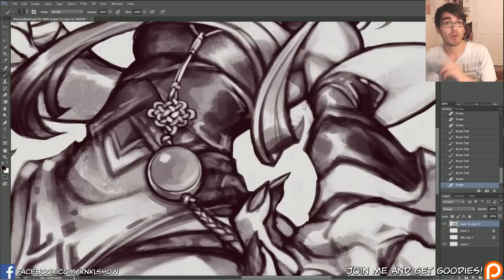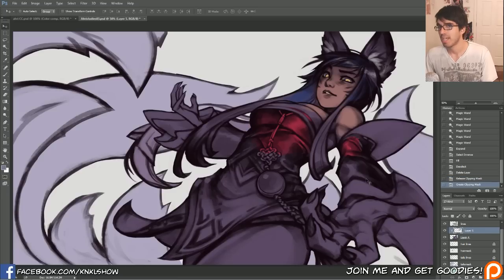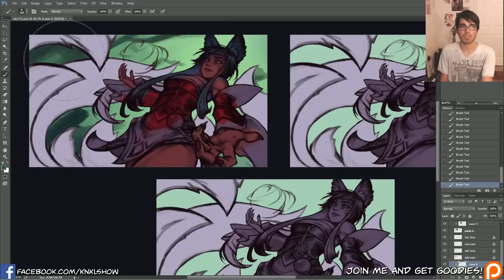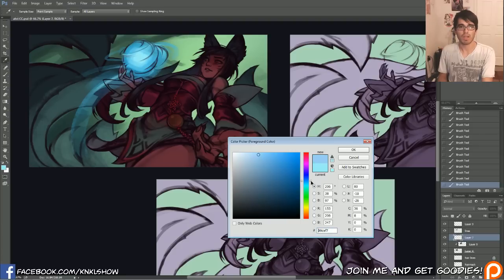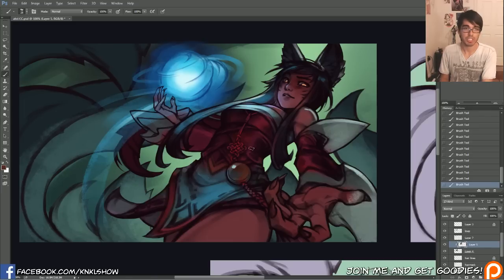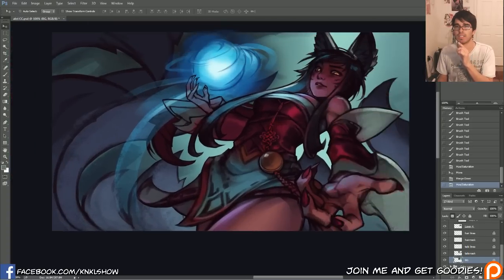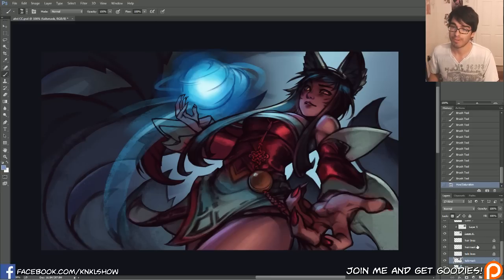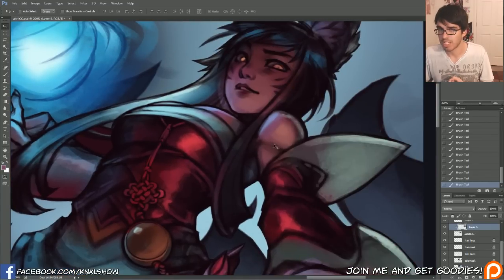KNKL SHOW 207: Let's Paint Ahri Part 3!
Thanks for joining me for another show!!!